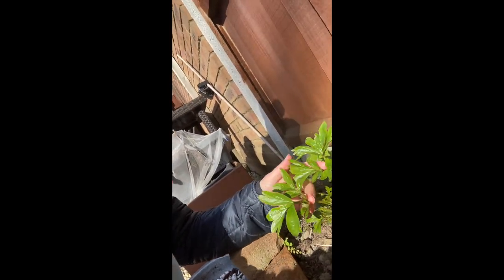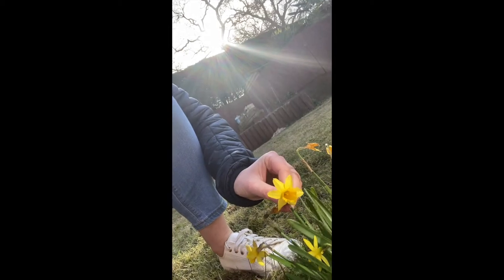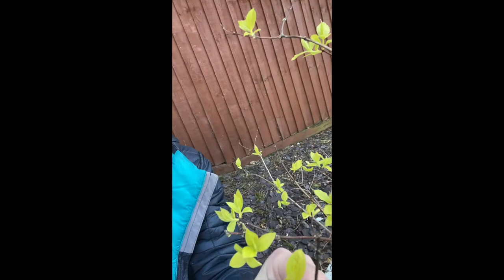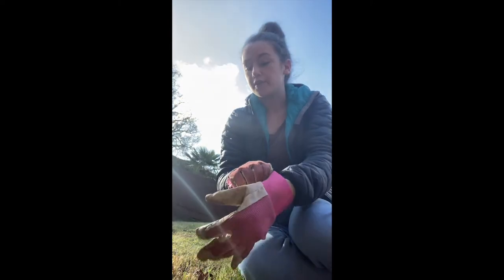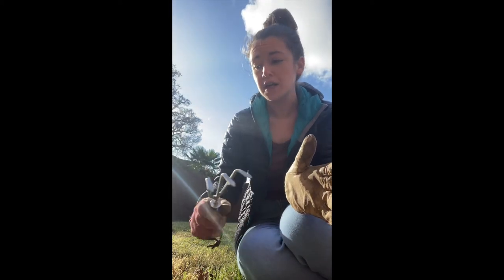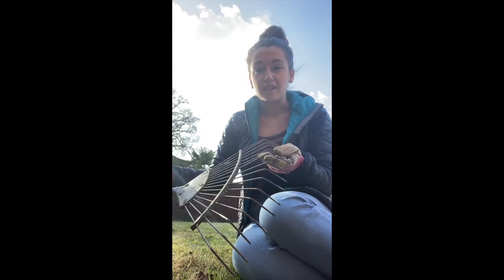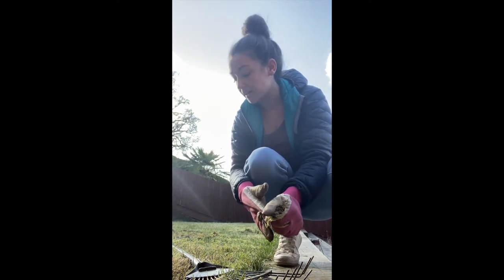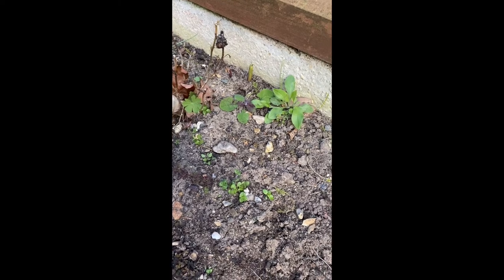Spring in the Garden with Miss Butcher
Join Miss Butcher to look for signs of Spring.